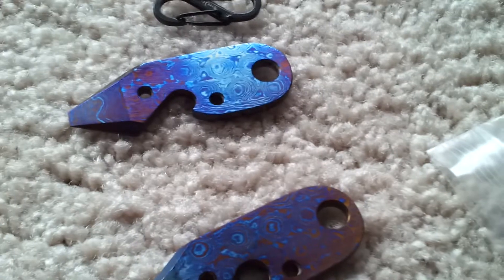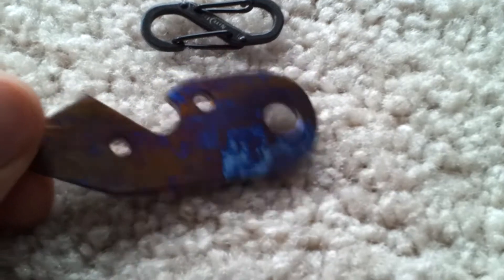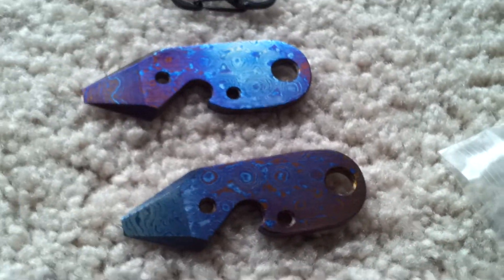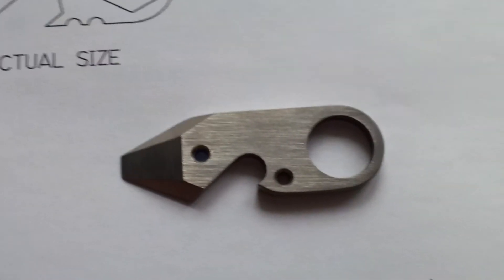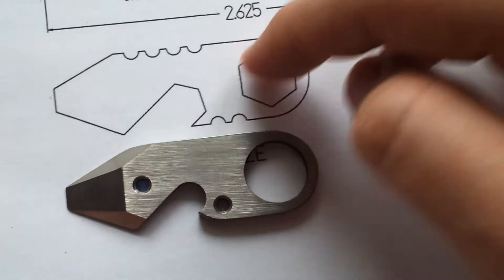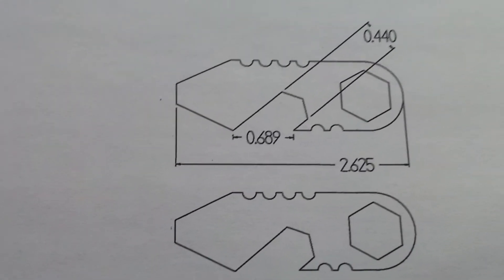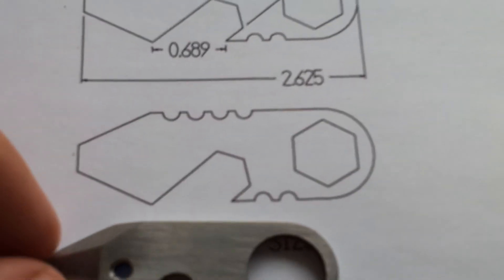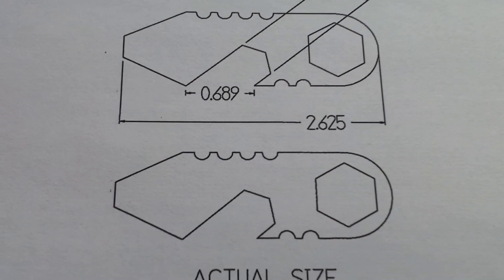NEW Timascus Bandiccots available...New Design!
Jwoytazknives.com